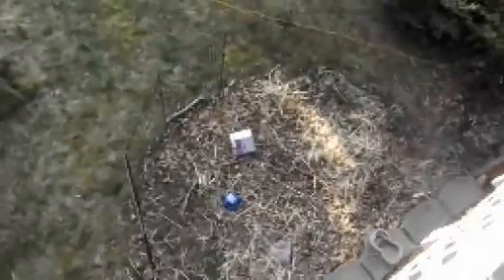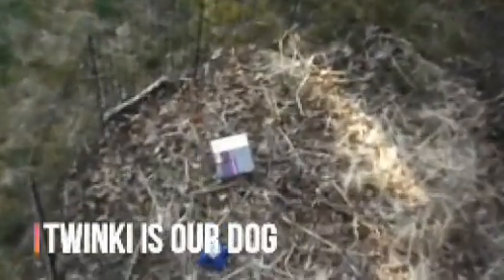Just another random video!